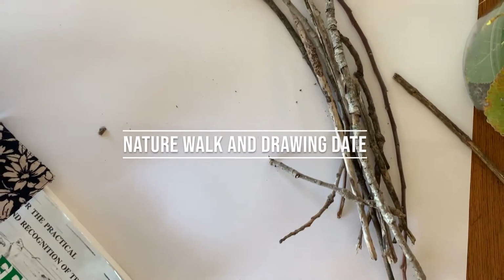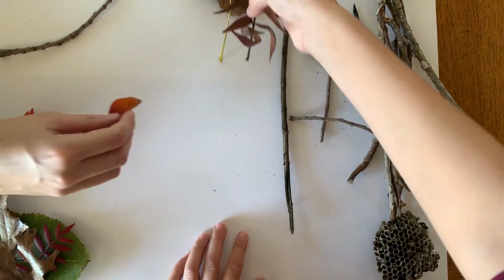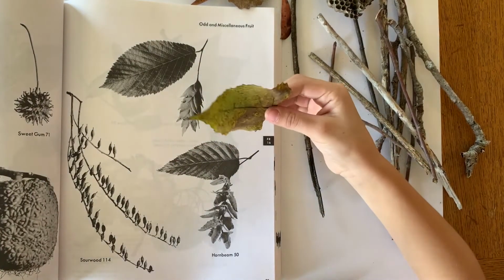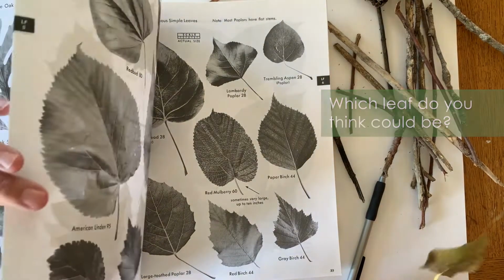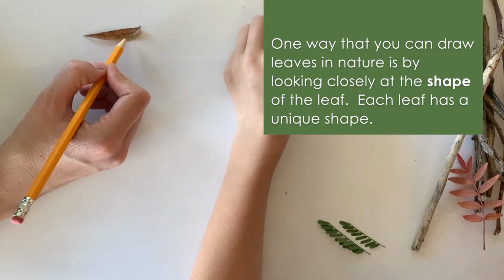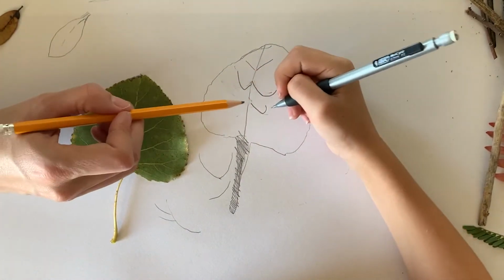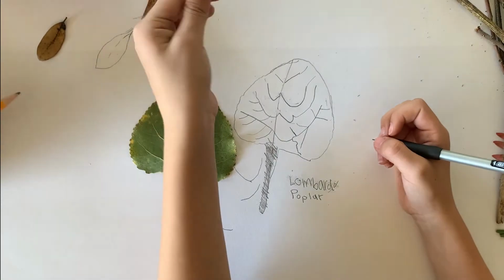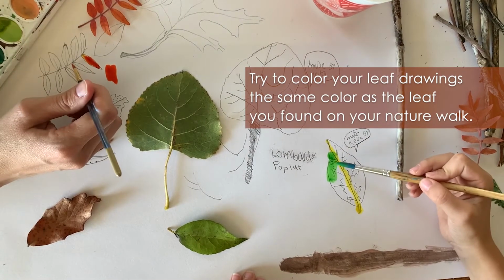LPE: Nature Walk and Drawing Date